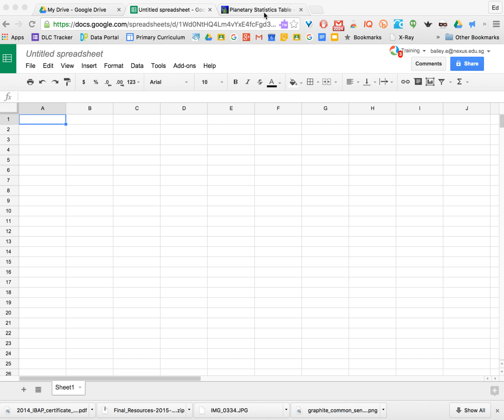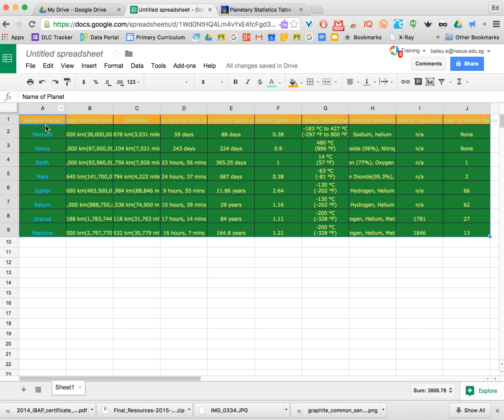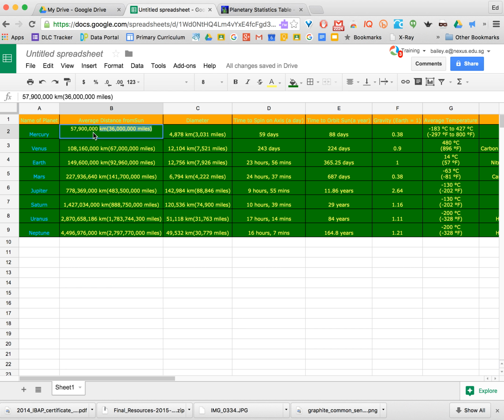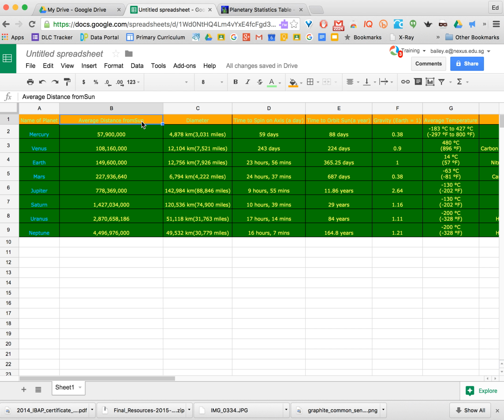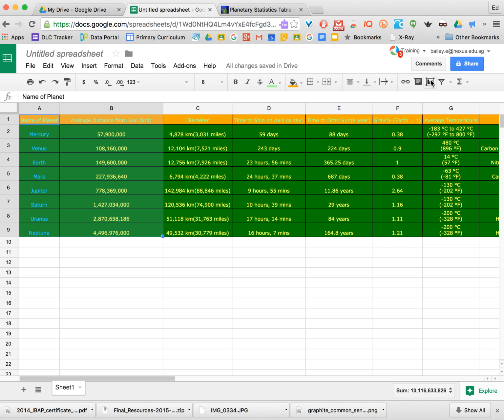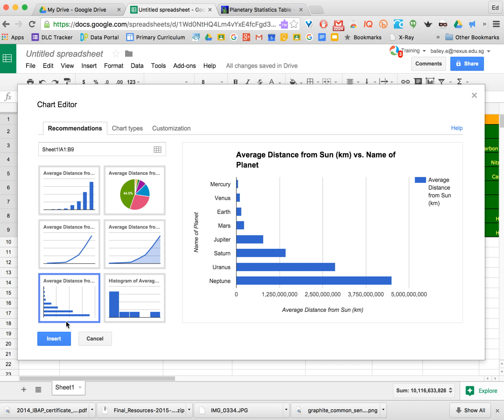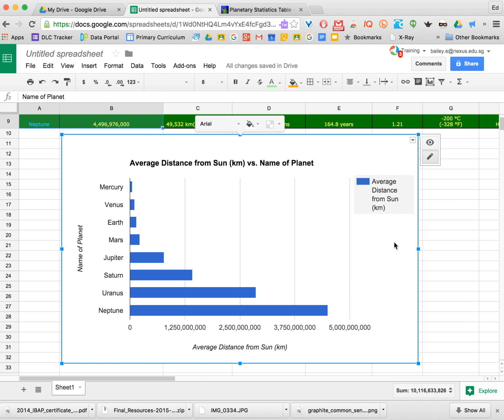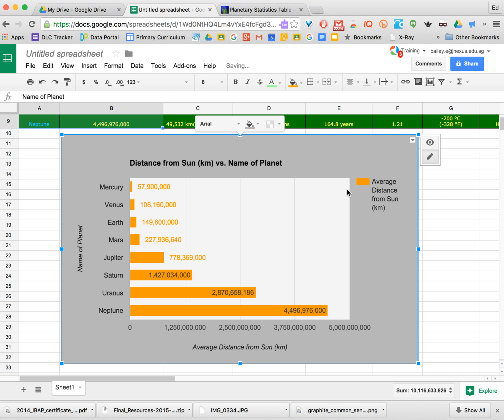Making a Graph in Google Sheets